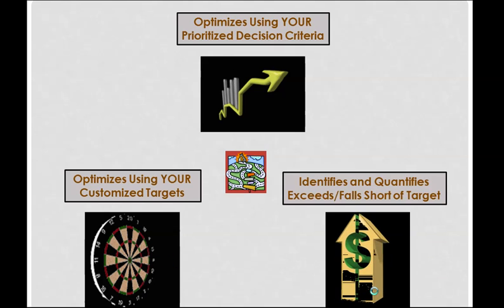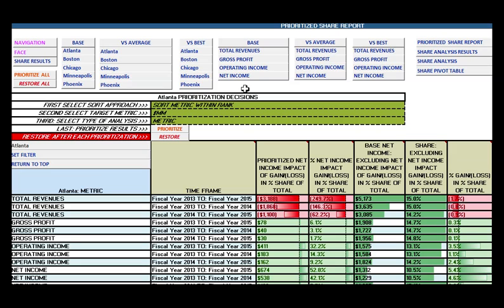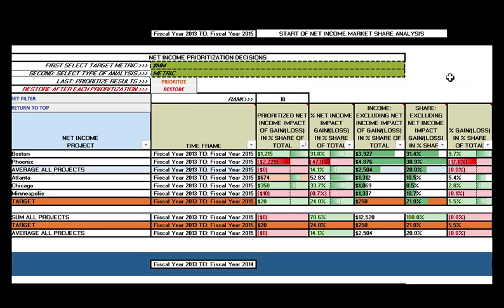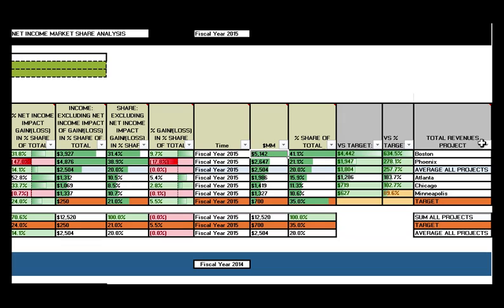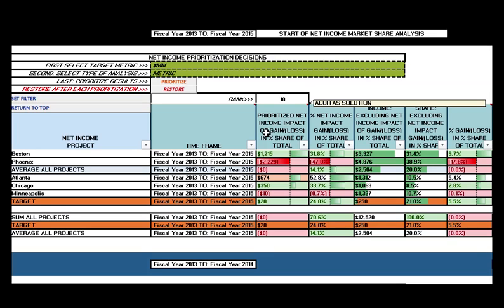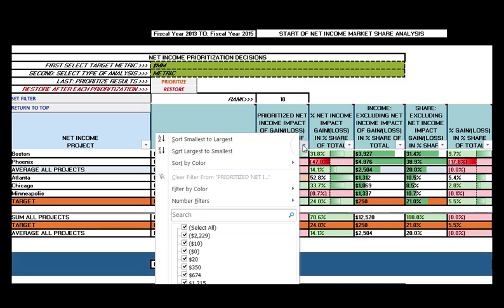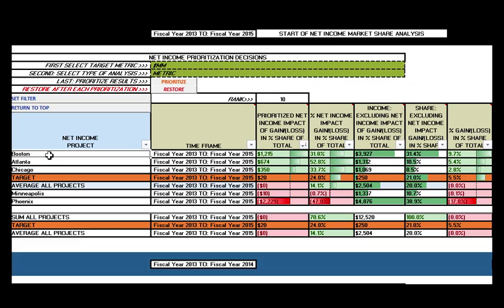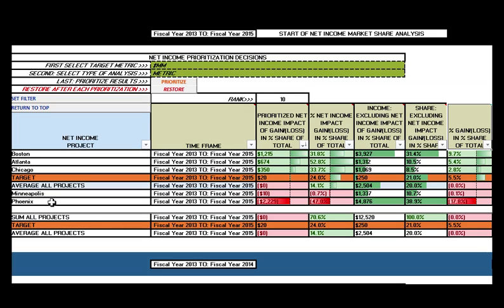Acuitas Introduction: Prioritized Targets: Identfies Exceeds/Falls Short of Target